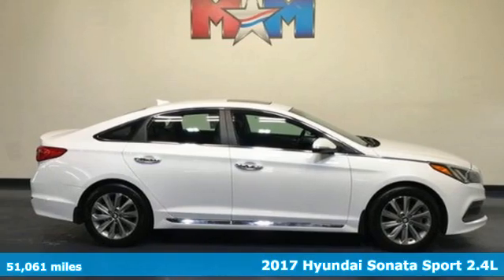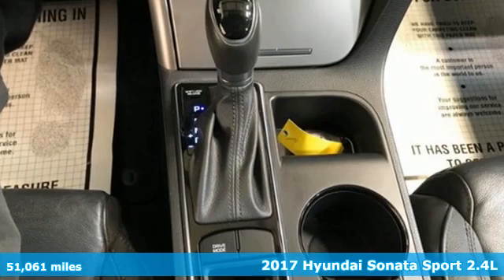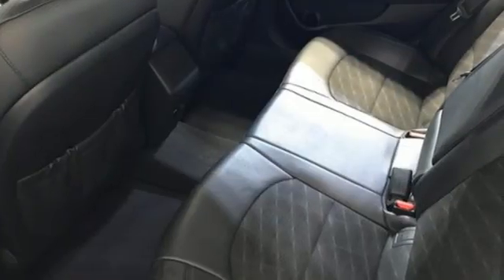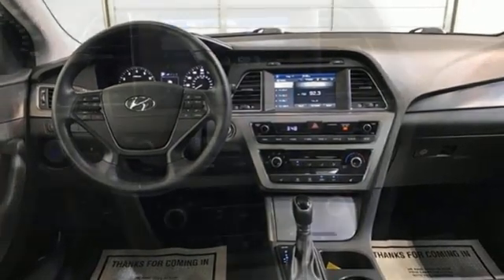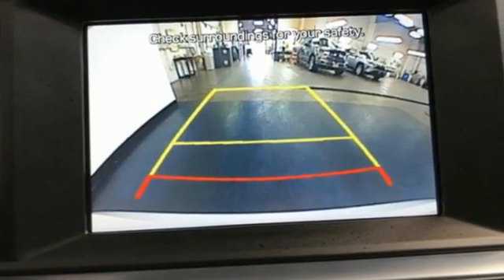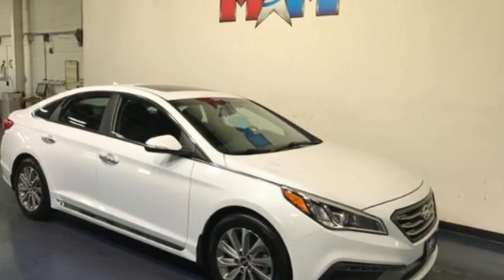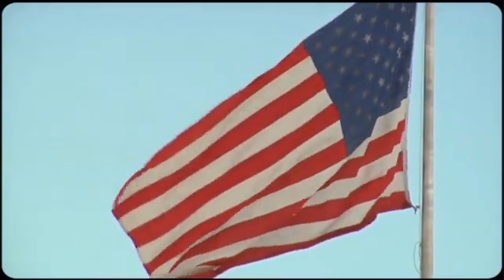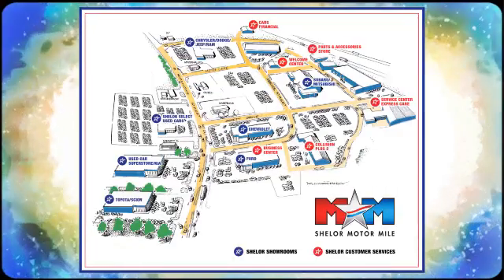Used 2017 Hyundai Sonata Christiansburg VA Blacksburg, VA KA200457B - SOLD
Year: 2017
Make: Hyundai
Model: Sonata
Trim: Sport 2.4L
Engine: 2.4L 4 Cylinder Engine
Transmission: 6-Speed A/T
Color: Quartz White Pearl
Interior: Black
Mileage: 51061
Stock #: KA200457B
VIN: 5NPE34AF5HH462074
Nice. FUEL EFFICIENT 35 MPG Hwy/25 MPG City! Sport trim. Moonroof, Heated Seats, CD Player, Onboard Communications System, Smart Device Integration, Aluminum Wheels, VALUE EDITION PACKAGE 02, iPod/MP3 Input, Back-Up Camera SEE MORE!br /br /KEY FEATURES INCLUDEbr /Back-Up Camera, iPod/MP3 Input, CD Player, Onboard Communications System, Aluminum Wheels, Smart Device Integration Rear Spoiler, MP3 Player, Satellite Radio, Child Safety Locks, Steering Wheel Controls. br /br /OPTION PACKAGESbr /VALUE EDITION PACKAGE 02 Option Group 02, Door Handle Welcome Light, Hands-Free Smart Trunk Opener, hands-free trunk opener, Leather Wrapped Steering Wheel & Shift Knob, Conventional Sunroof, Chrome Exterior Door Handles, Proximity Key Entry w/Push Button Start, Heated Front Sport Seats, 10-way power driver's seat w/power lumbar support, 6-way manual passenger seat, dual seatback pockets and energy absorbing front seats. Hyundai Sport with Quartz White Pearl exterior and Black interior features a 4 Cylinder Engine with 185 HP at 6000 RPM*. Local Trade-In br /br /EXPERTS RAVEbr /The Sonata has more than ample passenger room for four adults. The front seats are well padded, supportive, and perfect for long-distance cruising. -Edmunds.com. Great Gas Mileage: 35 MPG Hwy. AutoCheck One Owner br /br /MORE ABOUT USbr /At Shelor Motor Mile we have a price and payment to fit any budget. Our big selection means even bigger savings! Need extra spending money? Shelor wants your vehicle, and we're paying top dollar! br /br /Tax DMV Fees & $597 processing fee are not included in vehicle prices shown and must be paid by the purchaser. Vehicle information and equipment is based off standard equipment as decoded from VIN and may vary from vehicle to vehicle.br / Chevrolet Ford Chrysler Dodge Jeep & Ram prices include current factory rebates and incentives some of which may require financing through the manufacturer and/or the customer must own/trade a certain make of vehicle. Residency restrictions apply see dealer for details and restrictions. All pricing and details are believed to be accurate but we do not warrant or guarantee such accuracy. The prices shown above may vary from region to region as will incentives and are subject to change.